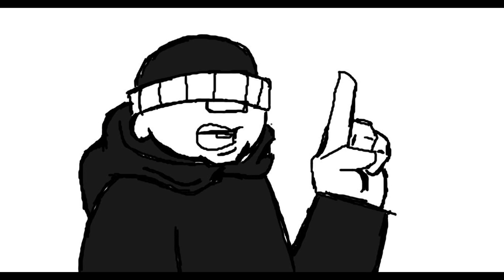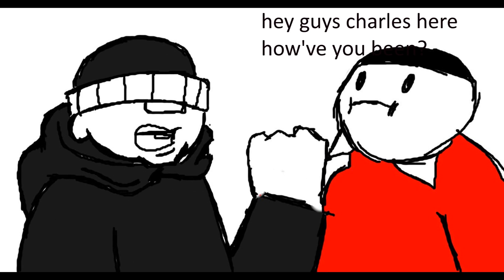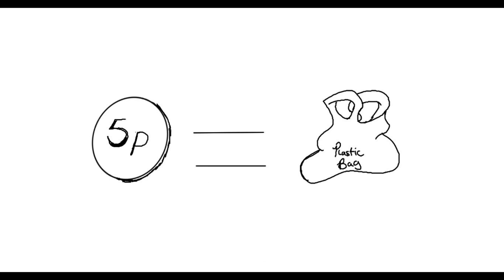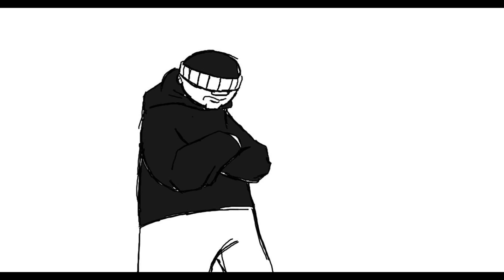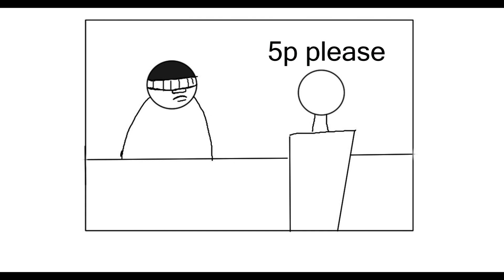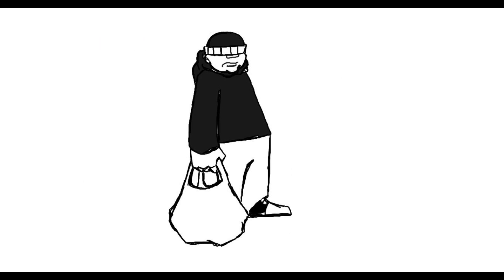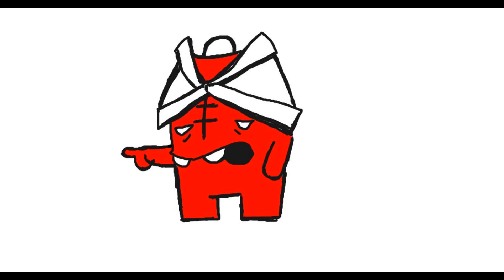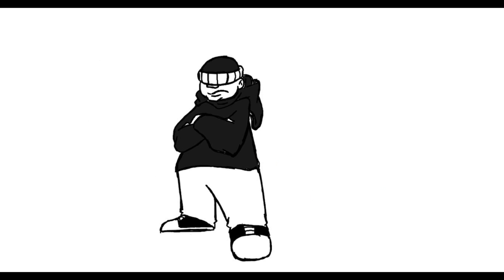Frost Shorts #2: Plastic bags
YES I AM CHEAP
Another Frost Short.
It is really weird how something is forgotten and accepted as the norm.

Music Evolution by Nemi Adoki

Intstagram: truth_freezes